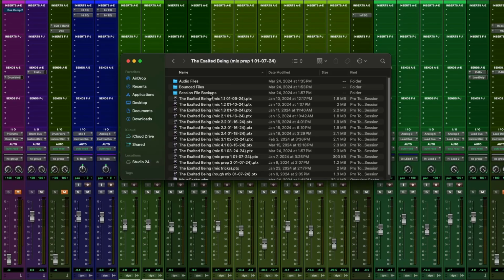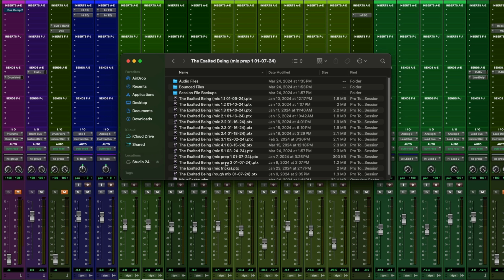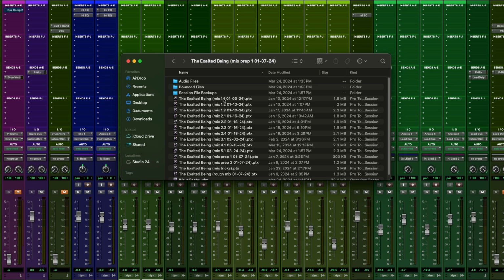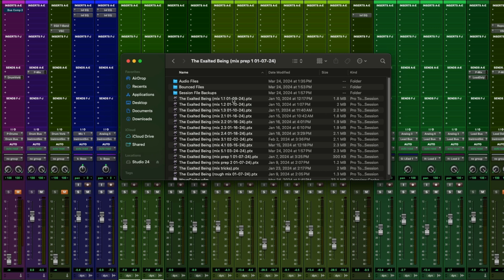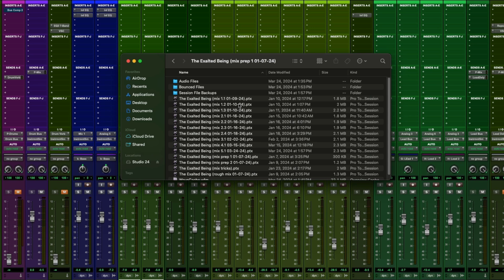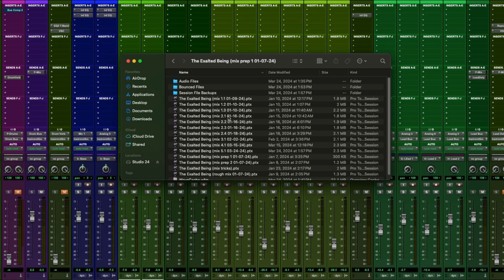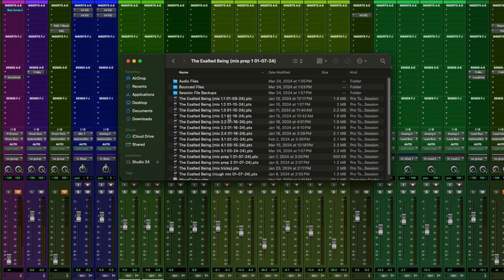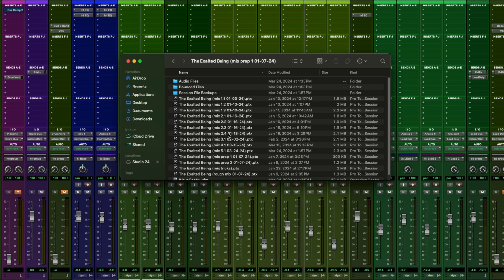How to Never Lose the Right Mix Again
This one is gonna be a little boring, but it's still super important. Get your files organized and stop losing the right mix!